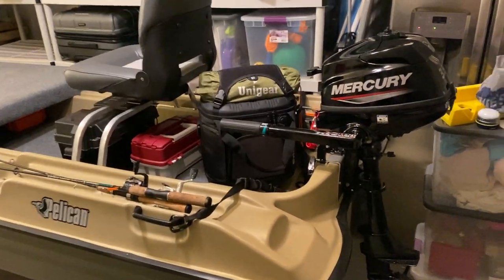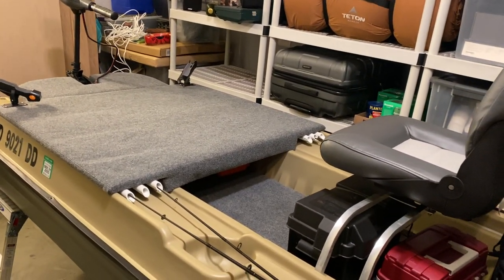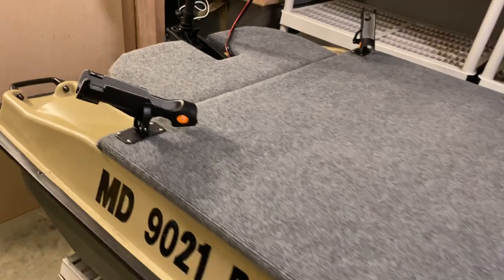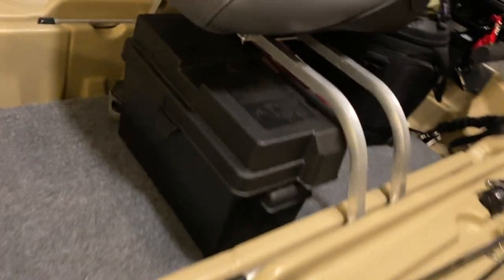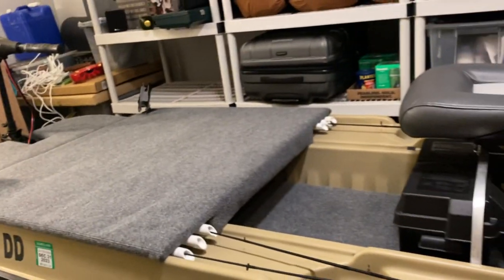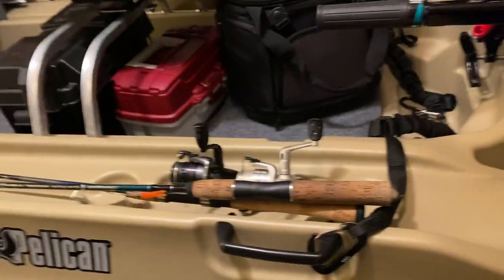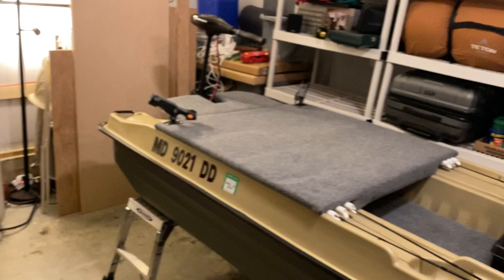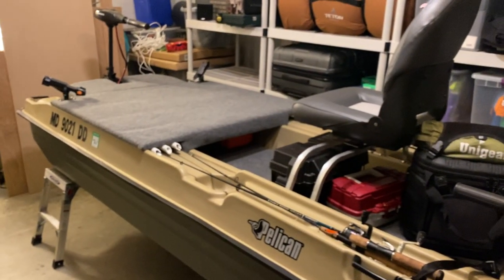Pelican Bass Raider Build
Decided to take my pelican bass raider 10e to the next level.